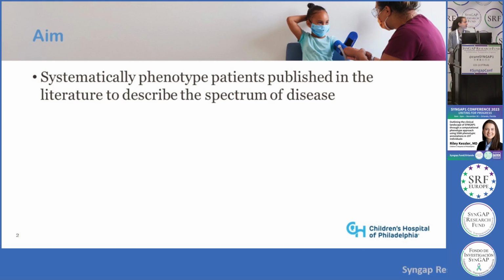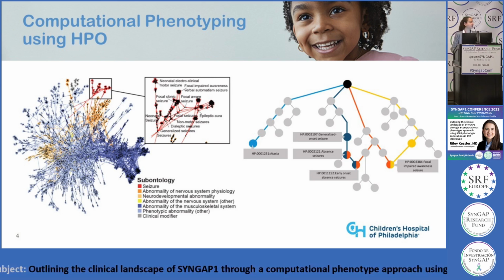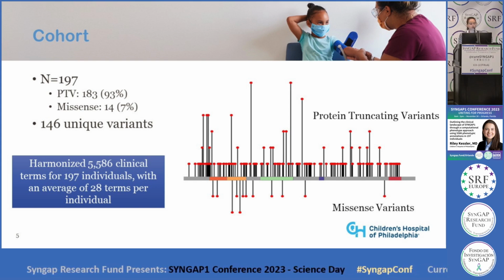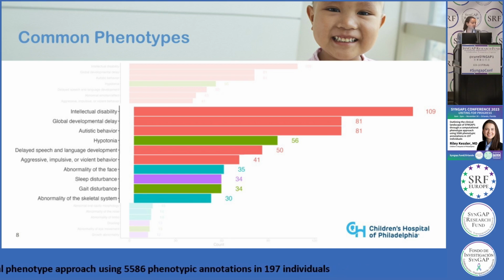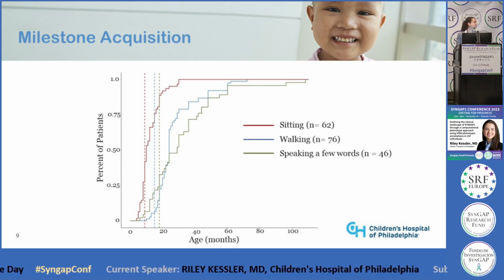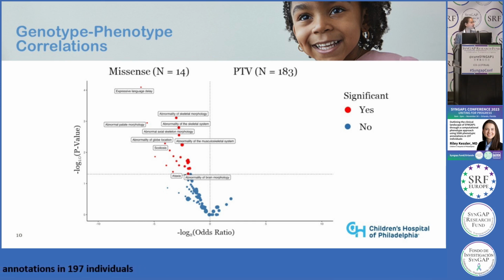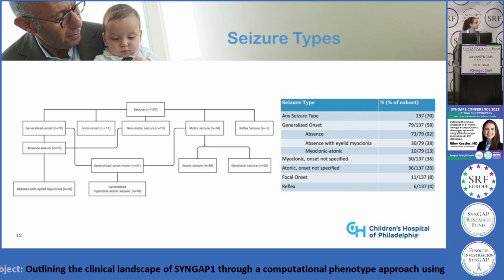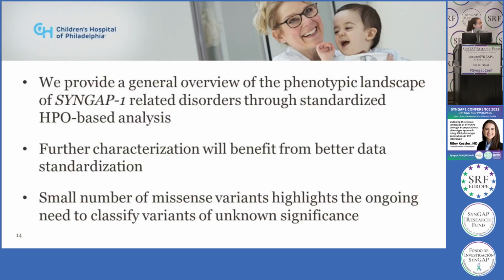Outlining the clinical landscape of SYNGAP1, a computational phenotype approach - RILEY KESSLER, MD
SYNGAP1 Conference 2023 - Session 5 -  Outlining the clinical landscape of SYNGAP1 through a computational phenotype approach using 5586 phenotypic annotations in 197 individuals - RILEY KESSLER, MD, Children's Hospital of Philadelphia